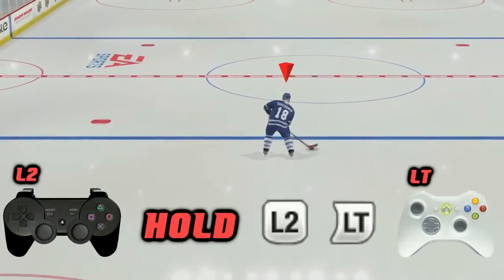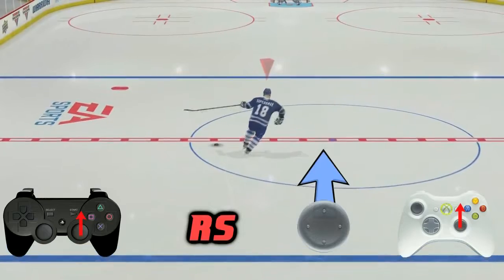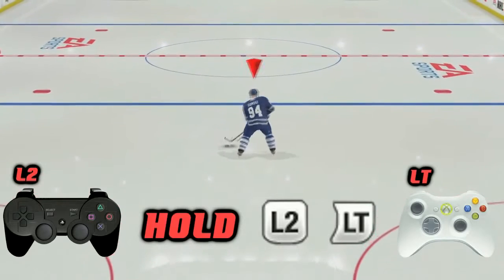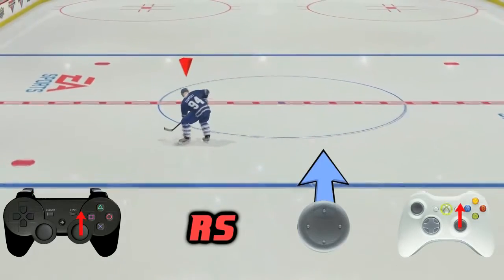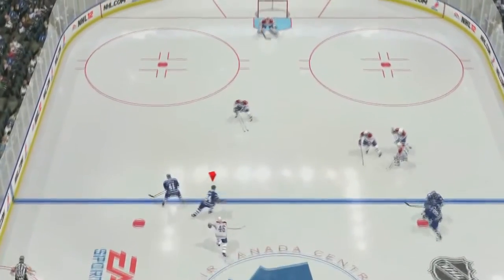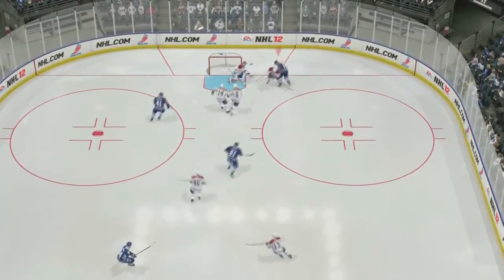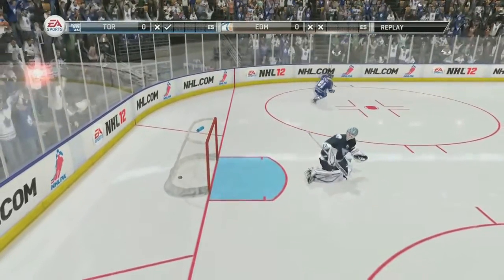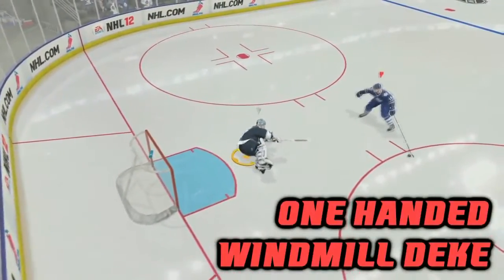Expert Tips on the One Handed Windmill Deke in NHL 12